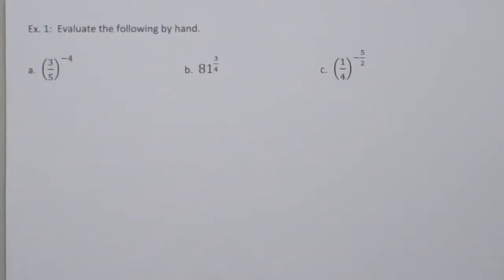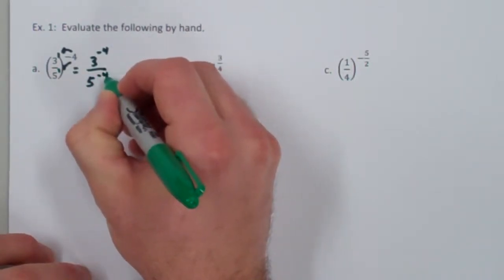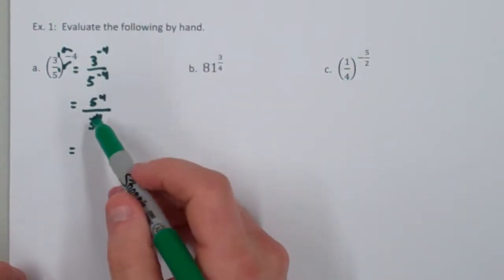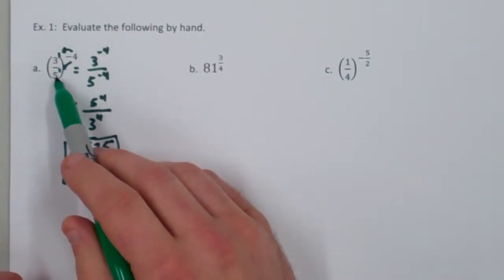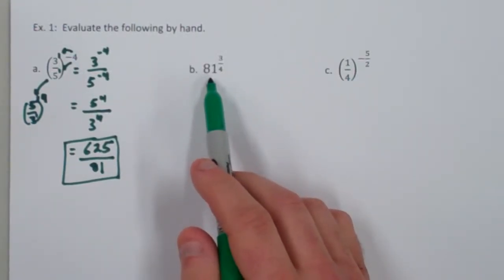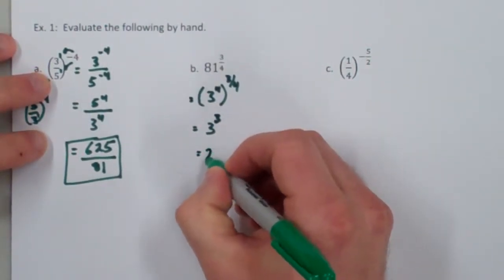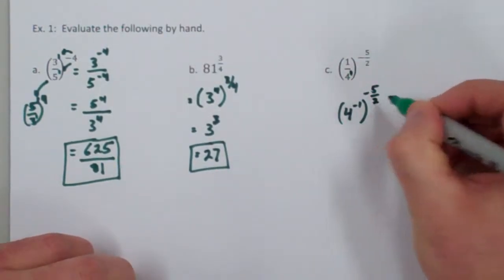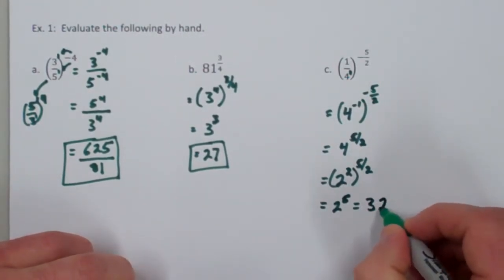1 EL Example 1